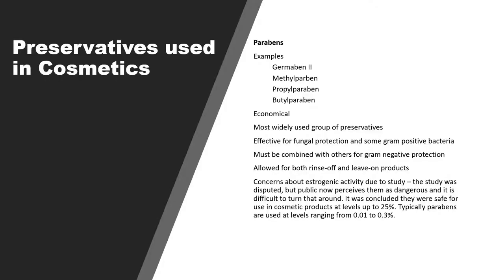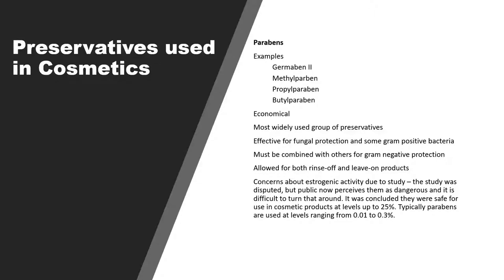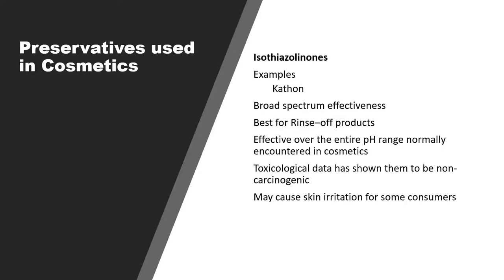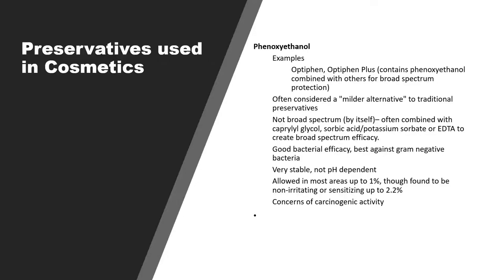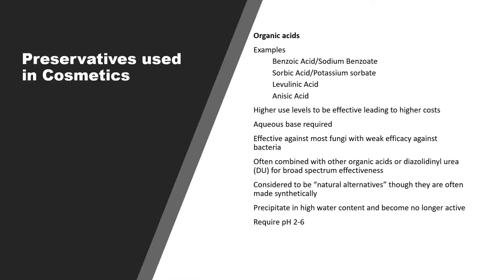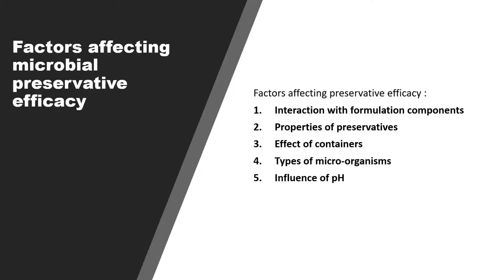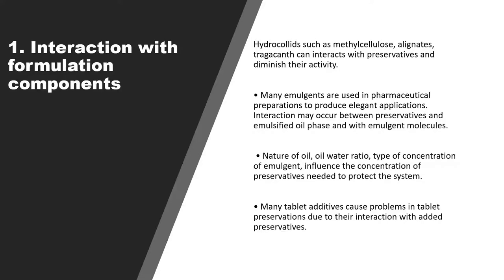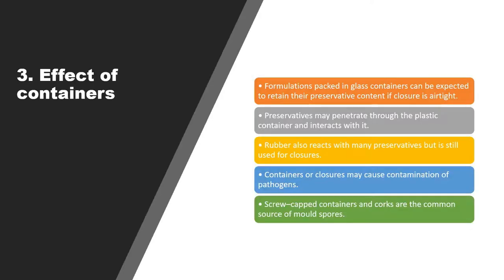PRESERVATIVES | COSMETIC EXCIPIENTS | UNIT 1 | B.PHARM 8th SEM | BP809ET. | AKTU | NEW PCI SYLLABUS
Cosmetic Excipients: - PRESERVATIVES